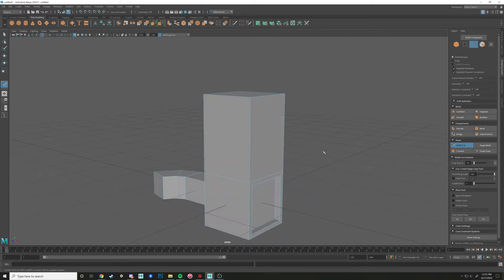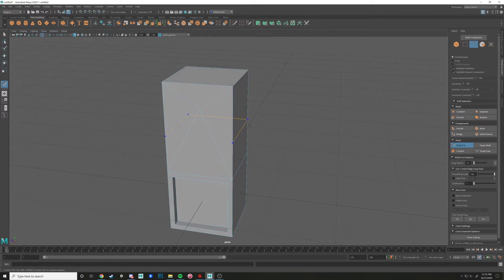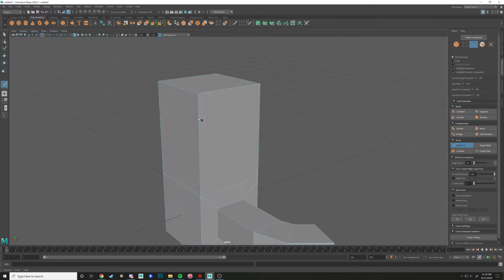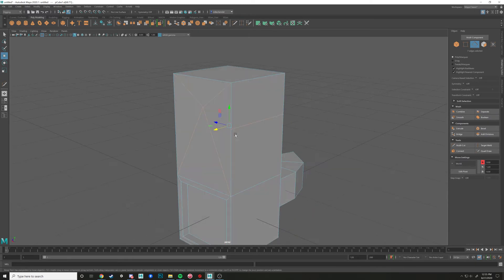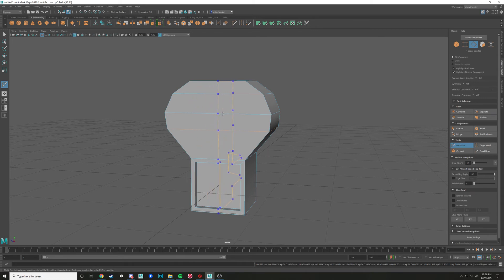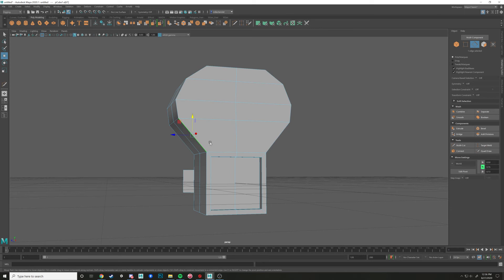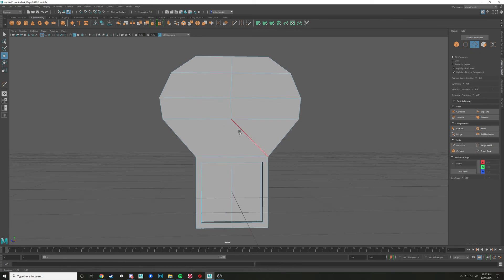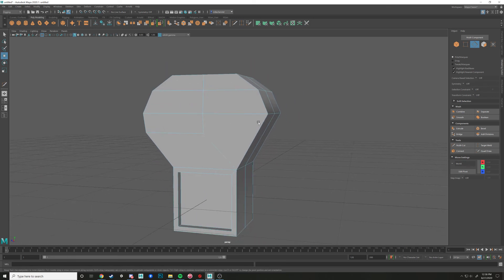MultiCutting Basics and Brief Talk About Edgeflow with Example